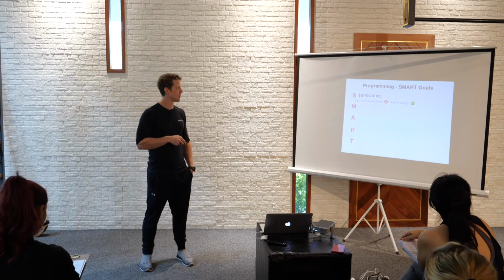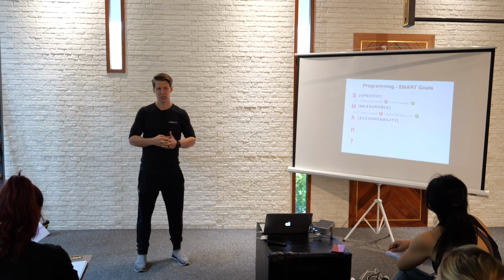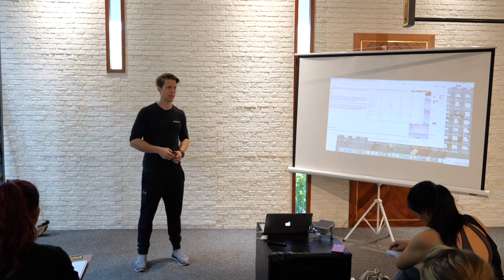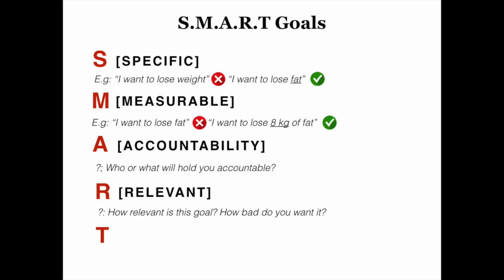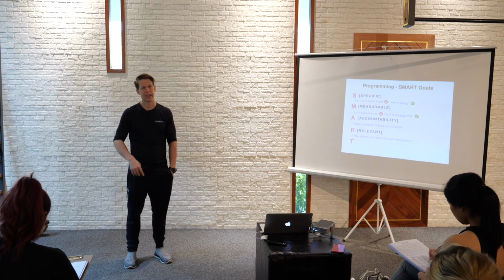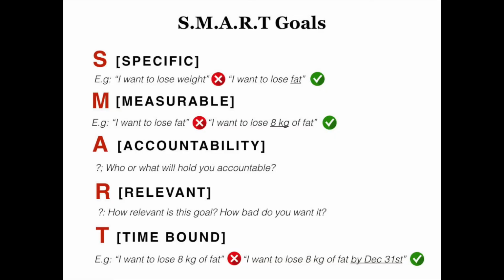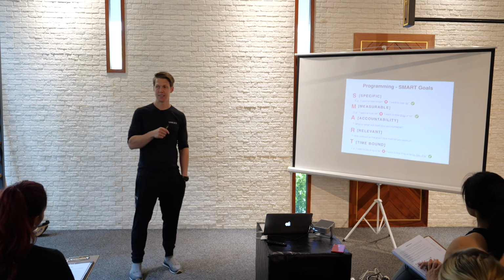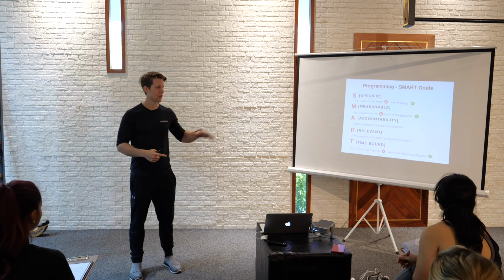SMART goal setting - a step-by-step guide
Watch this step-by-step guide on how to set SMART goals.